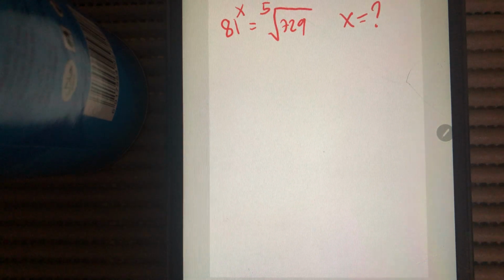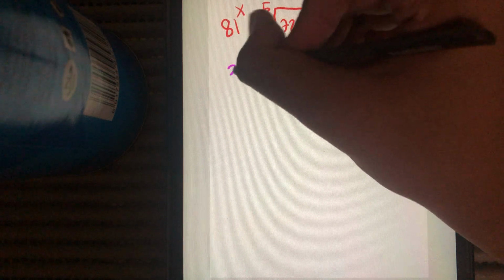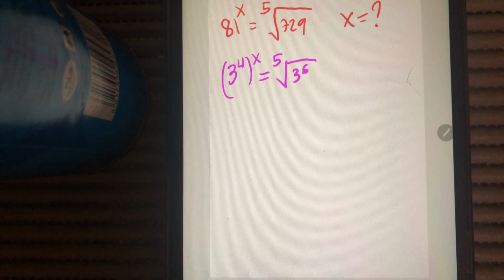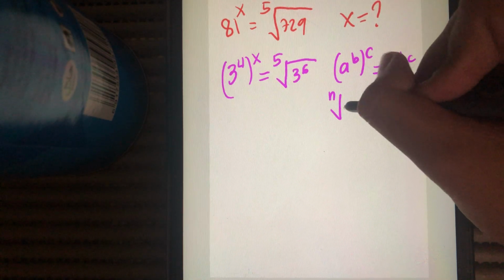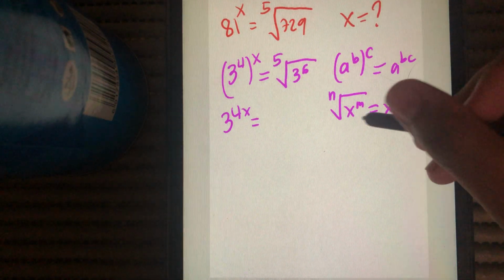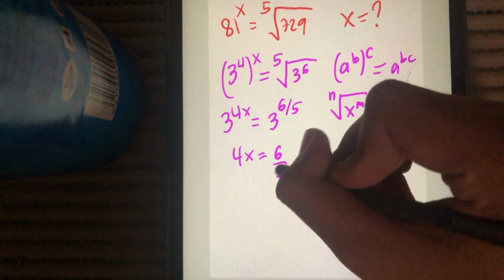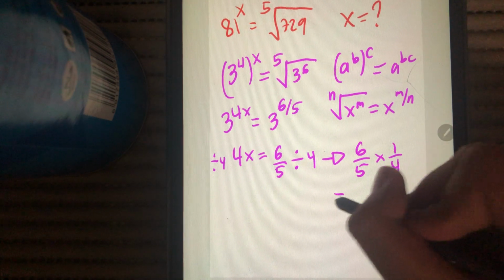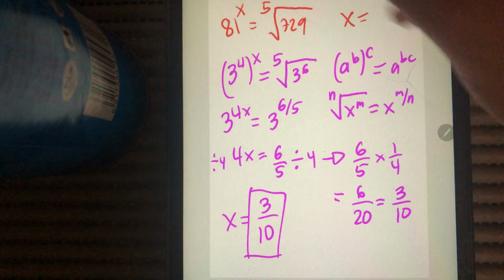AN AMAZING EXPONENTIAL EQUATION | Learn how to use manipulations to solve for X. | Math Rapper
Can you solve for X in the exponential-radical equation?